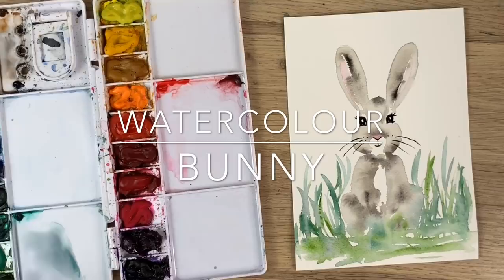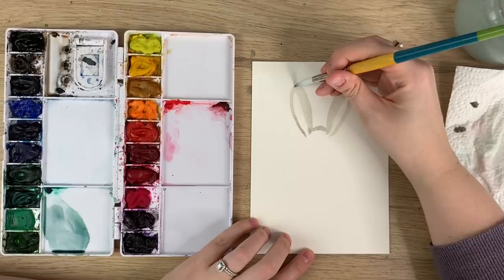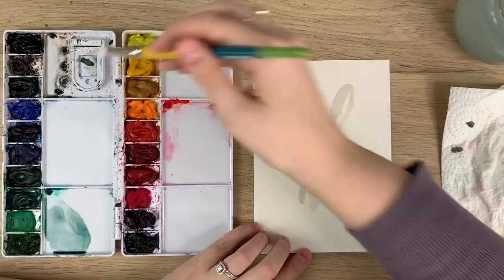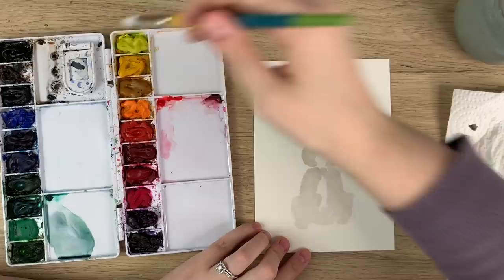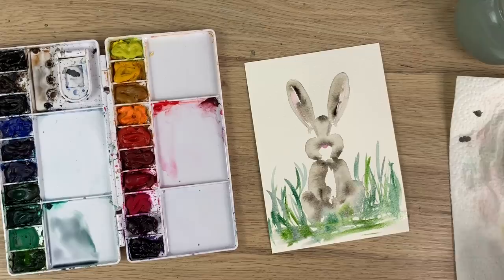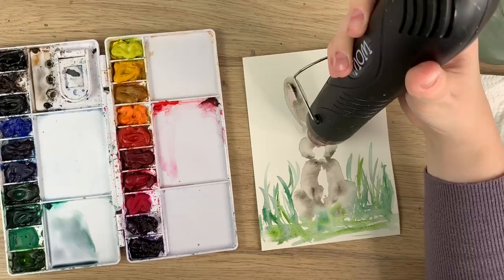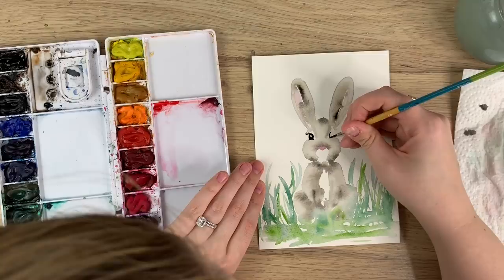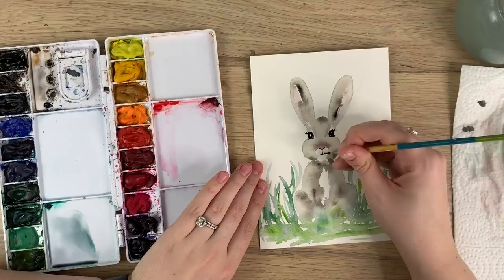Easy Watercolour Bunny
A loose watercolour bunny that's super easy to make and perfect for Easter and Spring!